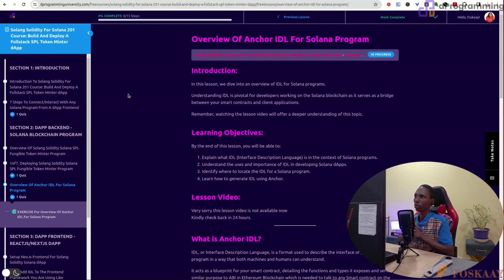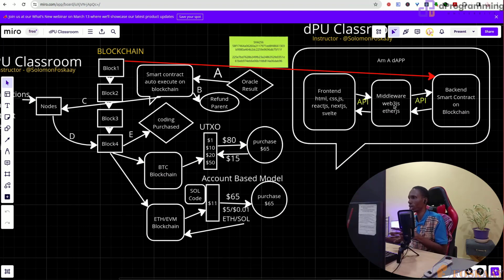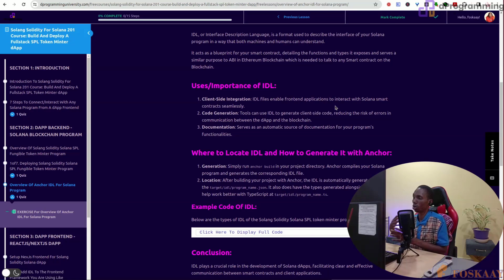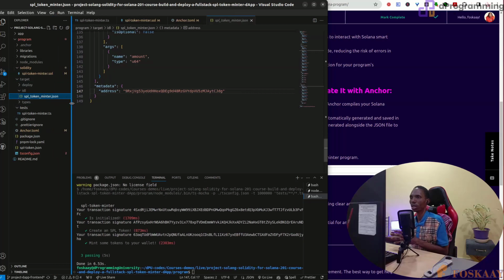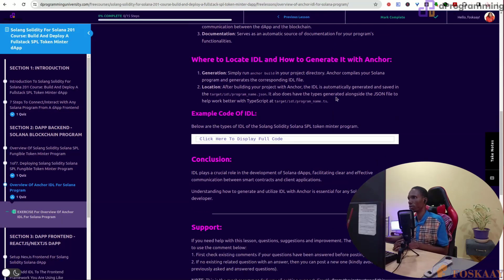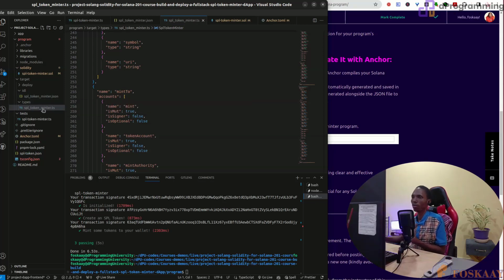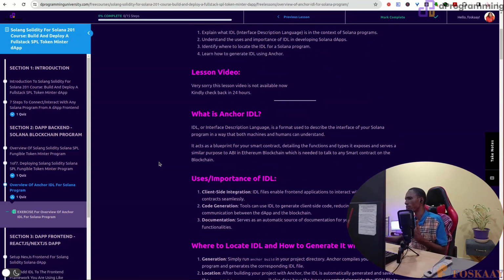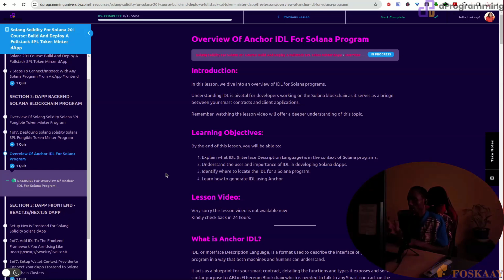What Is Anchor IDL For Solana Program - Solang Solidity For Solana 201 Course Ep5